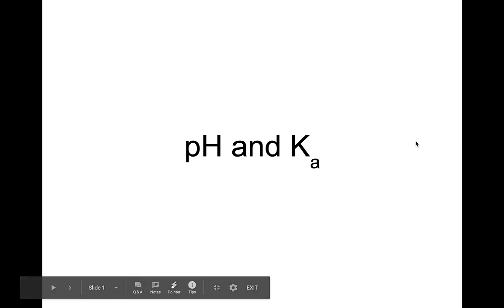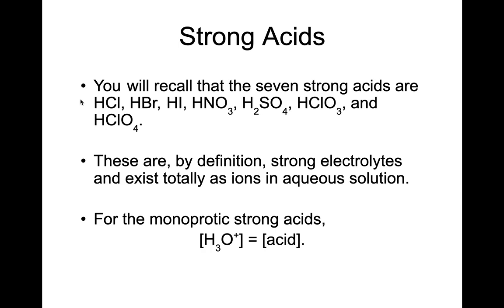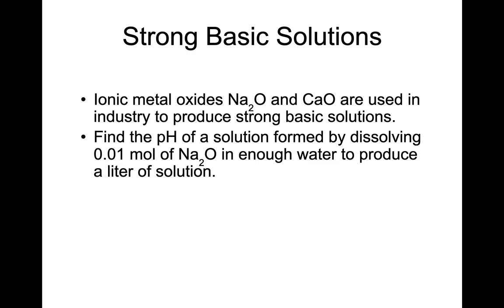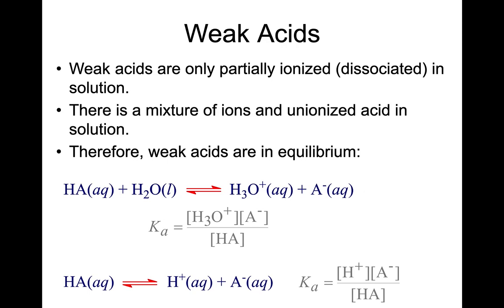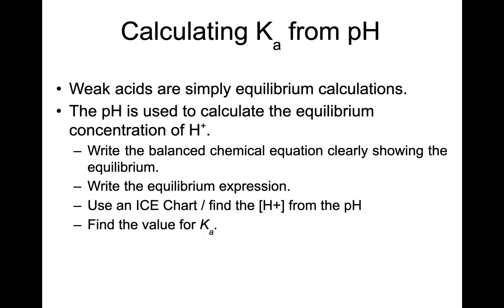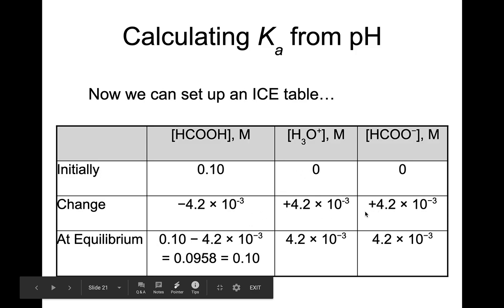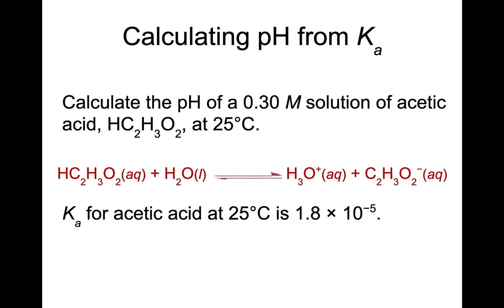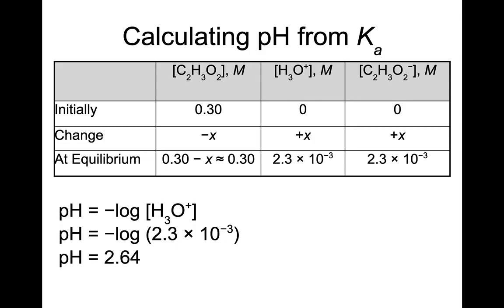Calculating pH and K